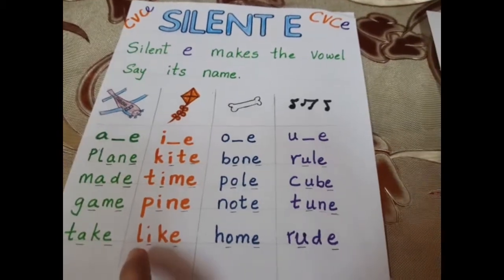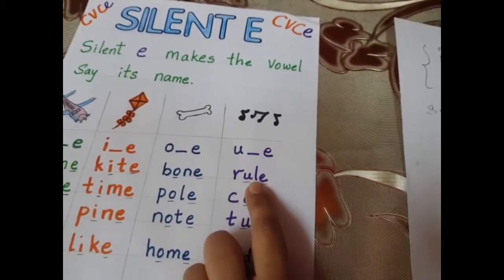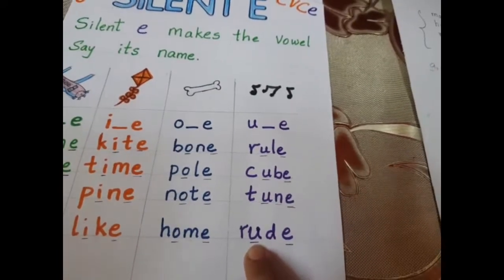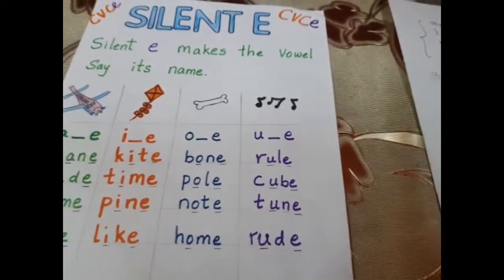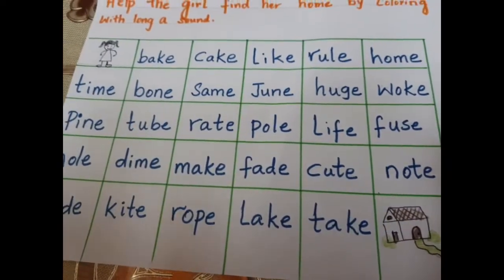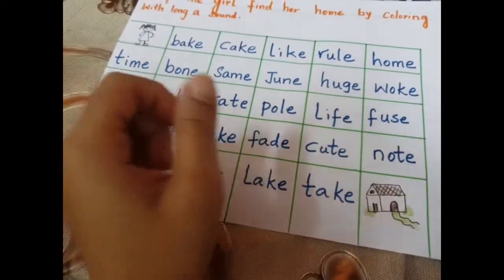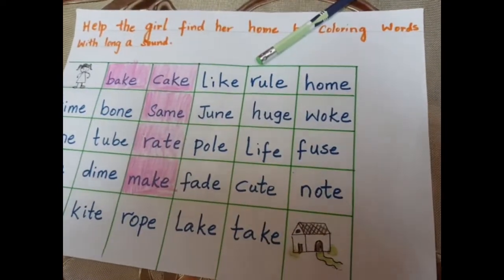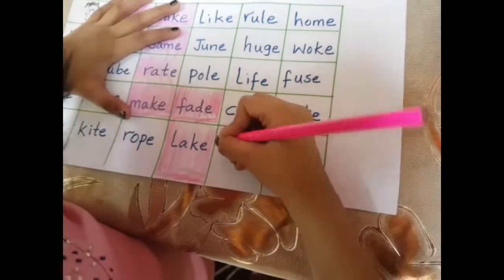ENGLISH VOWELS PRONUNCIATION TRICKS - Part-2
After  thorough revision of Short and Long Vowel sounds, its time for some fun activity.\There is quick and easy trick that will enable the kids to read and pronounce 4 letter words.Primary learning lessons for kids, covers fun and easy ways of reading and writing in English.This Primary learning series is specially focused for kids to help them read and write easily.Learn step by step about phonetics for beginners in English.

Video links.